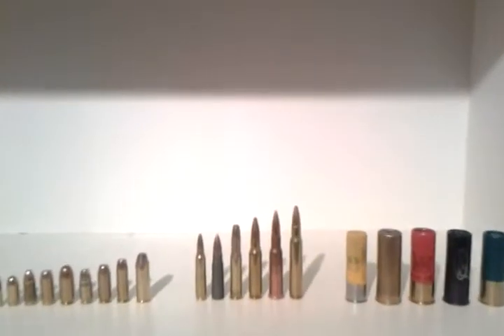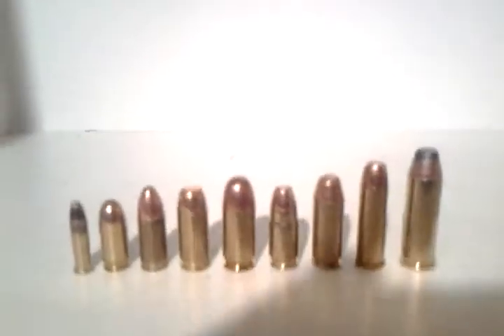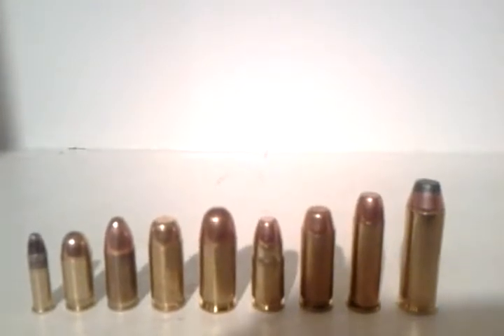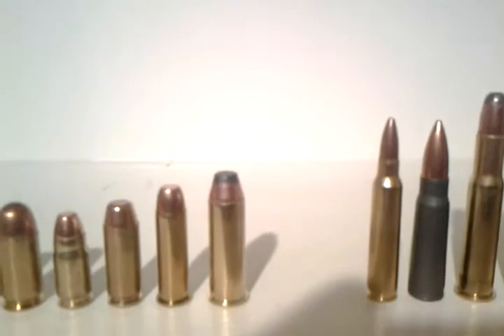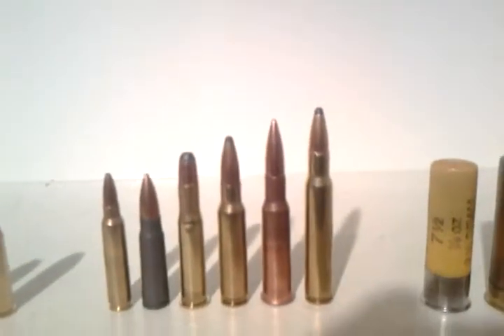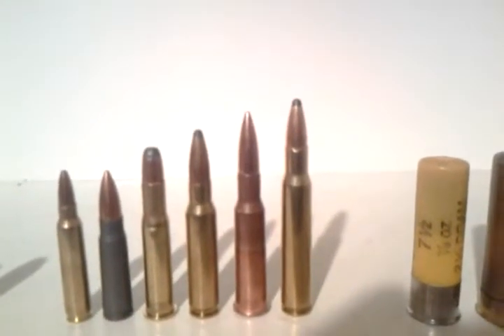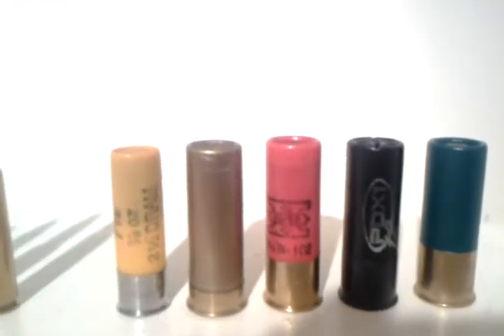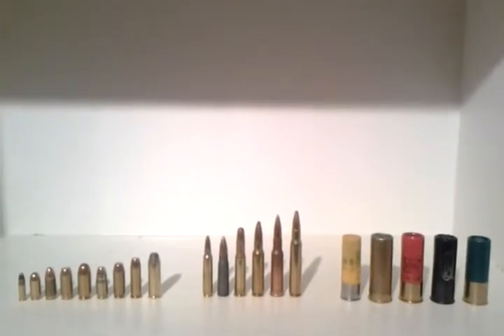Got Ammo? (Prep 4 ur Life)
Okay not the best title
Ammo stock is part of
Prep for your life,you are prepping arent you.